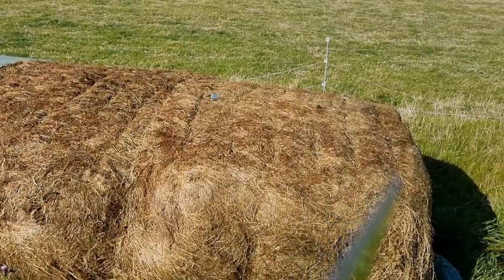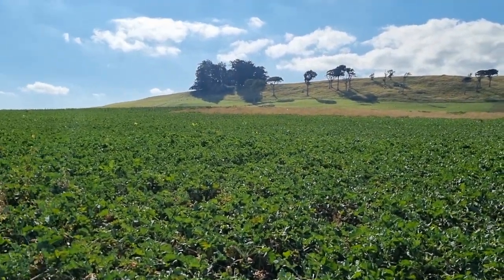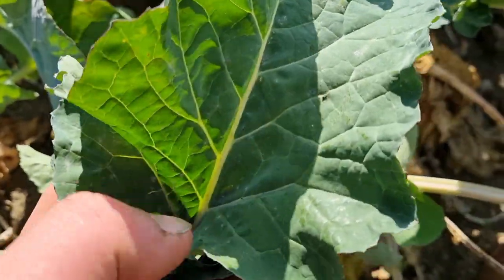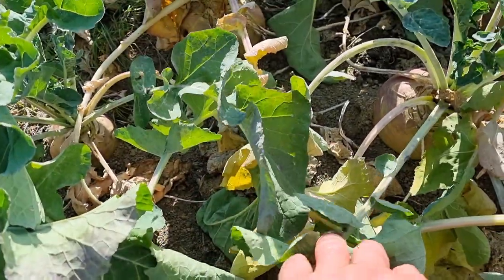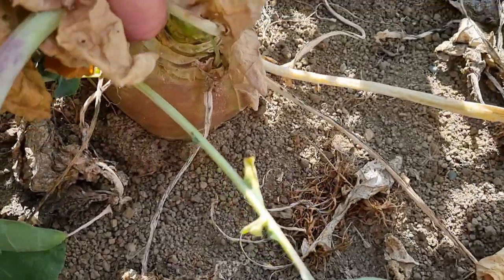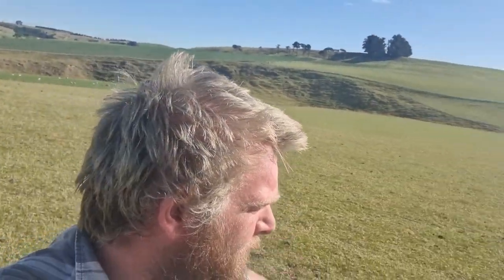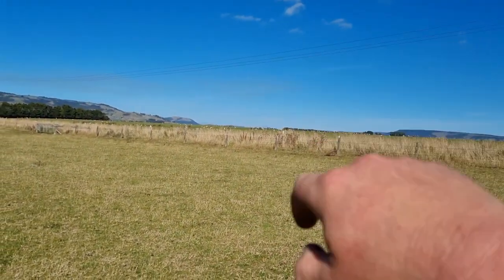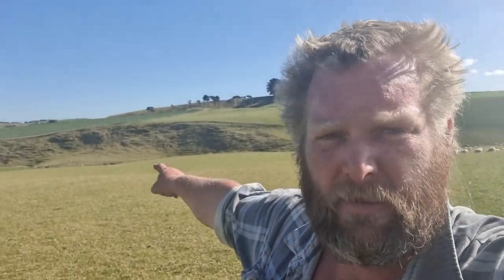Starting feeding our winter feed out at the start of Autumn, because we're so dry!